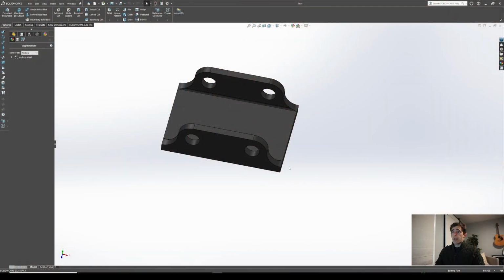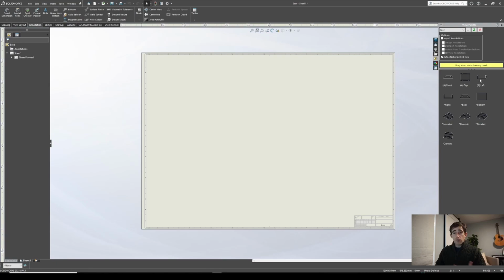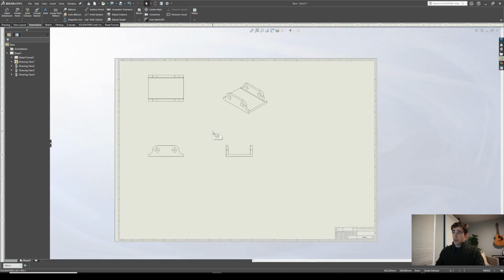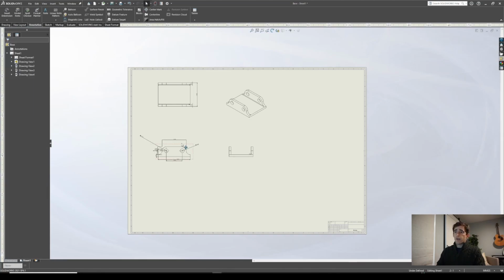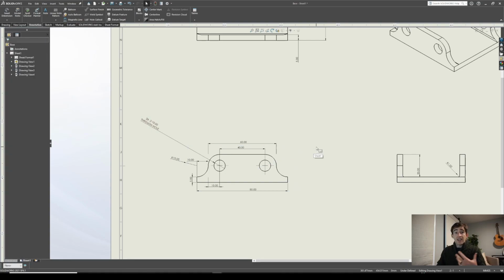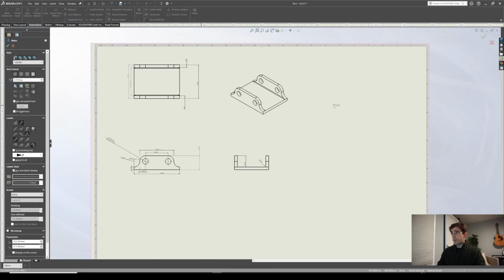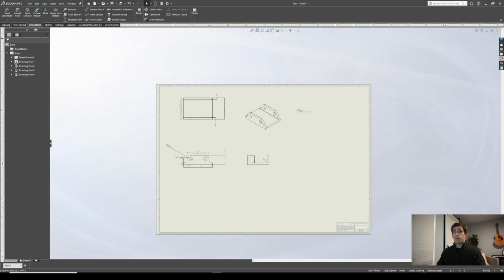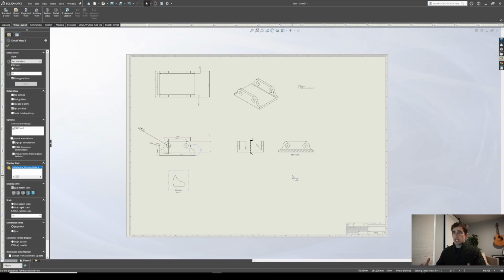Drawings in SolidWorks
Learn the basics of creating drawings in SolidWorks, including:
- starting a drawing
- adding views
- importing dimensions
-adding single dimensions
-creating and adding notes
-creating section and detail views
-How to edit the sheet format and sheet properties

Also I cover 4 frameworks for ensuring accurate and complete drawings.